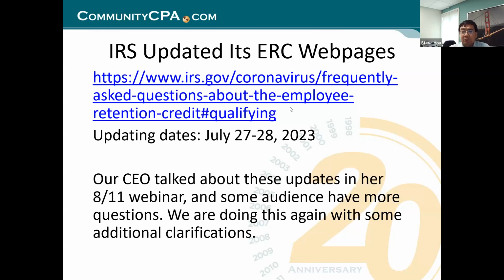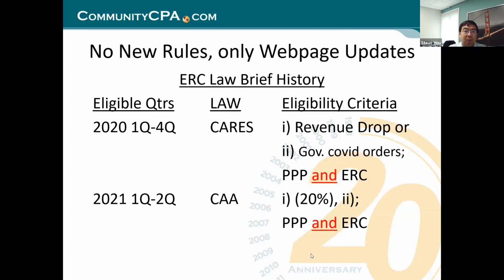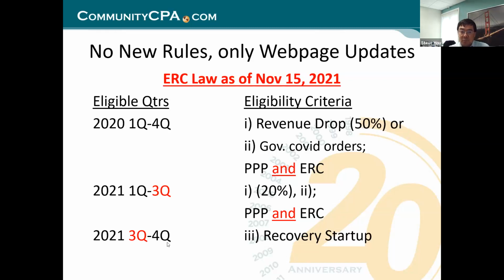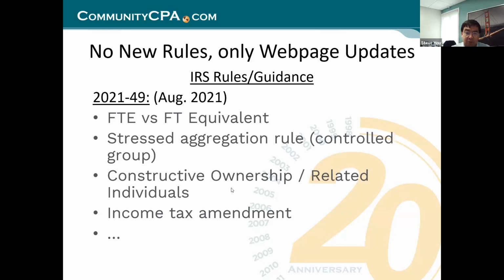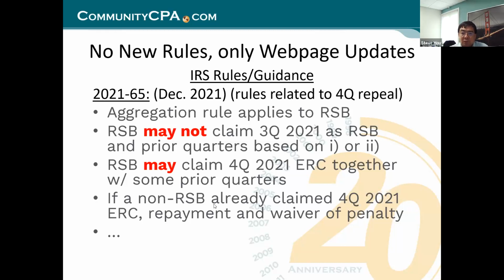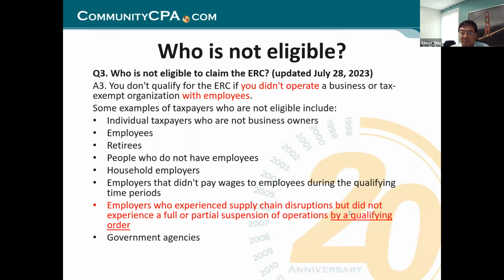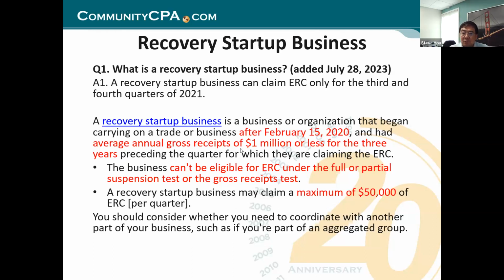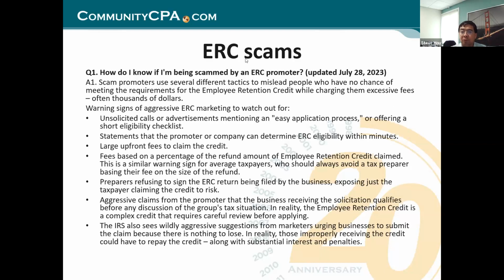IRS ERC Webpage update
LOCATIONS:
Community CPA - Des Moines
3816 Ingersoll Ave.

2421 Coral Ct. Suite 1

8722 Lyndale Ave. S,